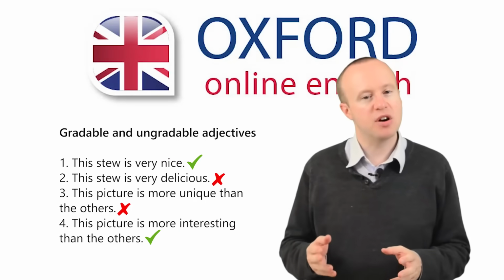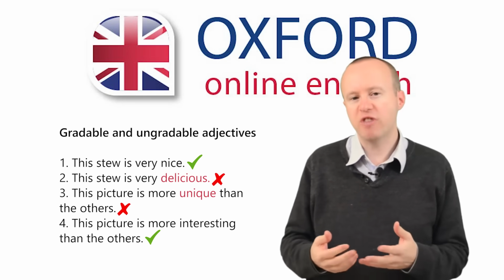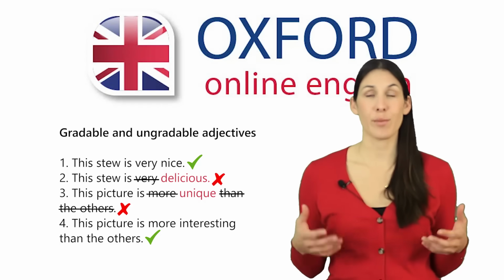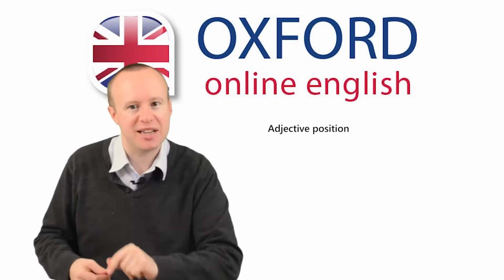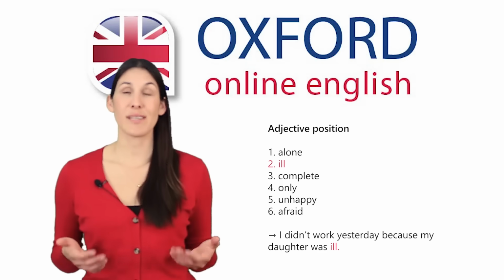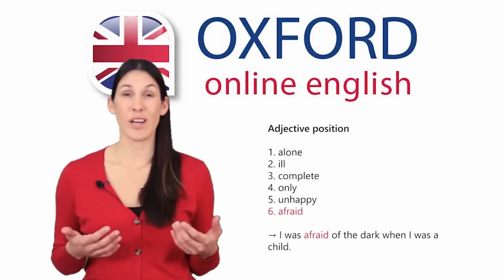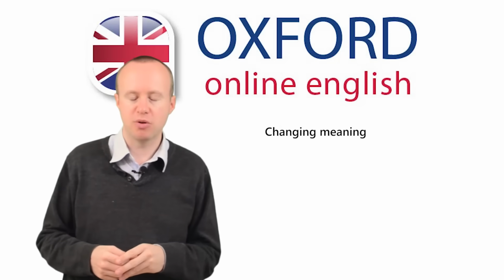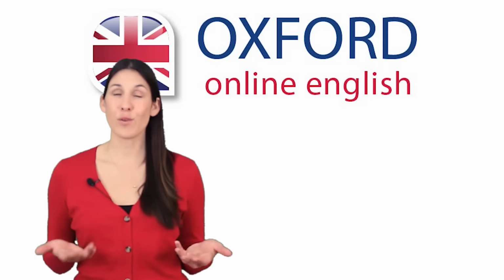How to Use Adjectives in English - English Grammar Course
Do you know how to use adjectives in English correctly? Learn about gradable adjectives, correct sentence positioning, different meanings and other basics of English adjectives in this English grammar course.
You’ll see basic information about English adjectives, what they do, and how you can use them. Then, you’ll see some more details about different types of adjectives and what they mean.

Try a class with a teacher and see how they can help you improve your English grammar

Contents:
1. Adjective Basics 0:46
2. Gradable, Ungradable and Strong Adjectives 4:01
3. Adjective Position 7:23
4. Changing Meaning 11:28

This lesson will help you:
- Understand the basics of adjectives and how to find them in a sentence.
- Learn about gradable adjectives and how you can grade them correctly.
- Understand what ungradable adjectives are and which words you can use to add emphasis in a sentence.
- See the correct way to position an adjective in a sentence.
- Get examples of how adjectives can be used in different ways to have different meanings.